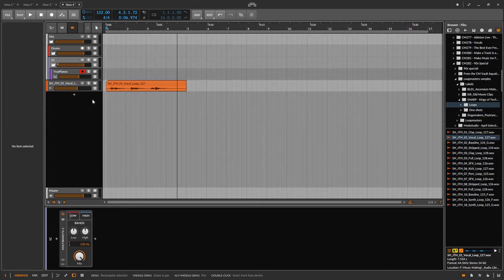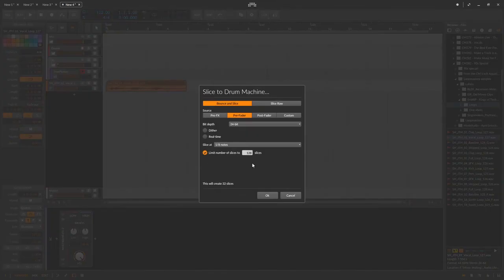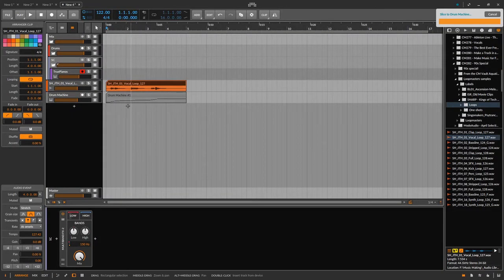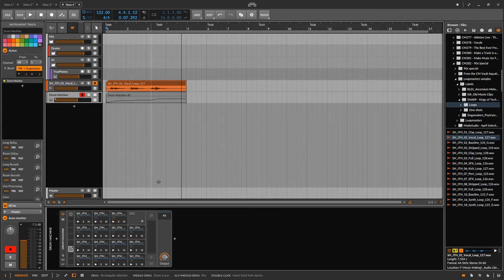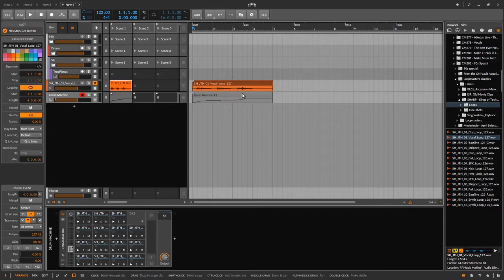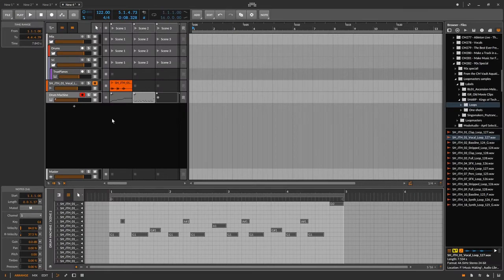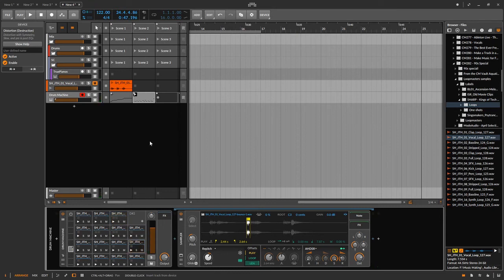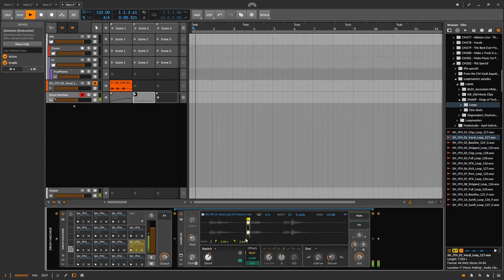How To: Slice to Drum Machine in Bitwig Studio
In today's video, I demonstrate an easy way to use a sliced-up vocal sample to create a rhythmic loop.

Don't forget to download your free guide, "Accelerate Your Music Making in Bitwig Studio." to get the link.